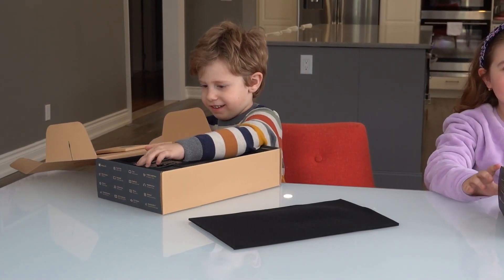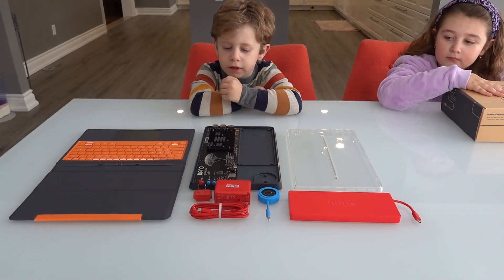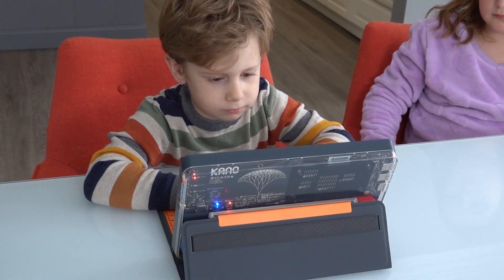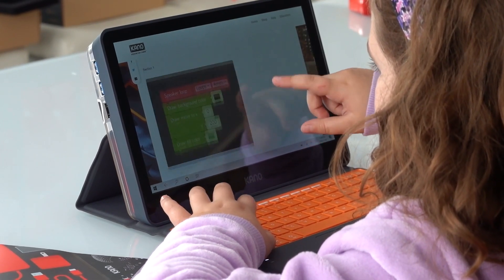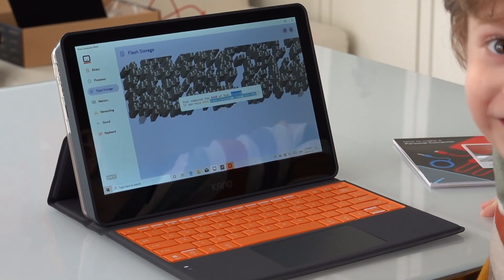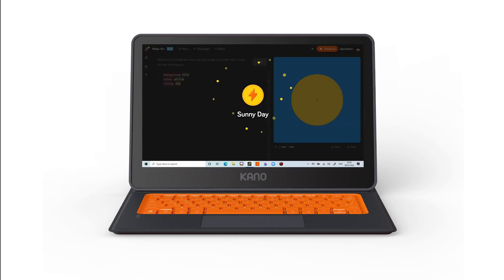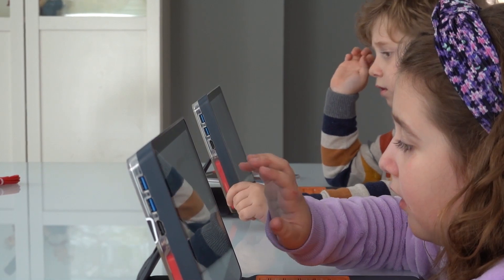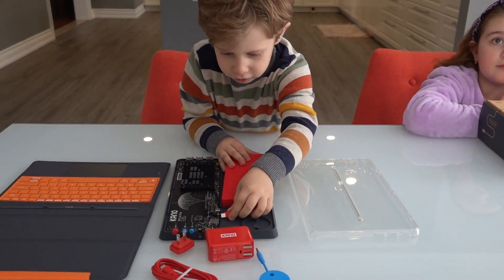What do you need to know? | Kano PC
This week Richard Gunter takes a look at the Kano PC a new take on computers with an educational twist. Check out this video to learn more about what makes this PC so special, and if it might be the right PC for someone in your life.